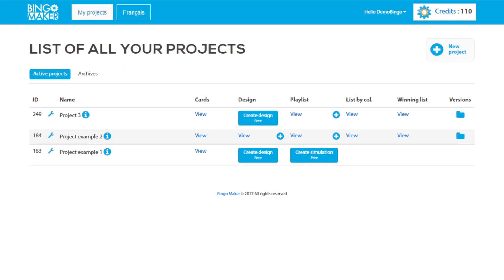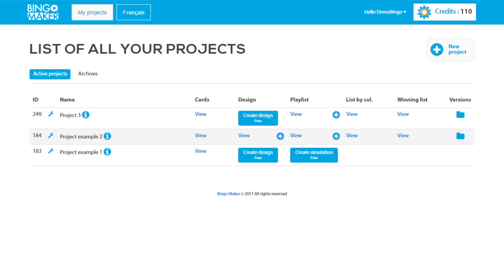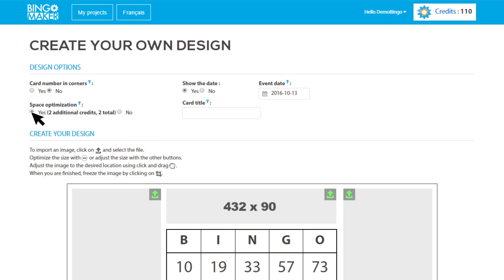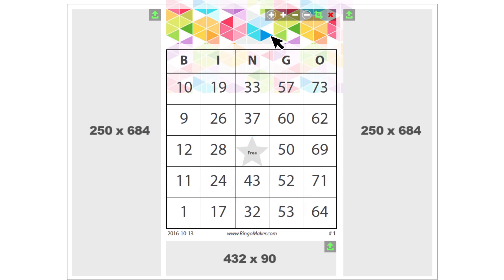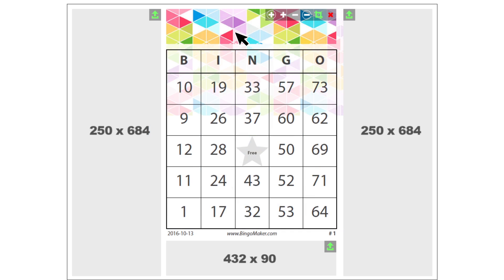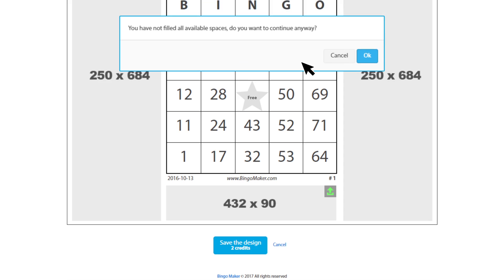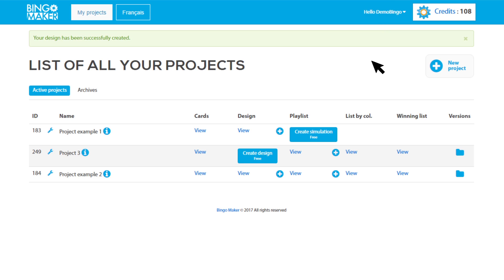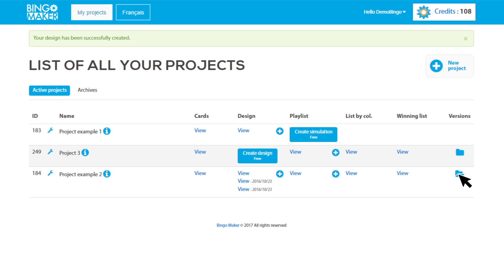How to design bingo cards with Bingo Maker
Script:
Hi, this tutorial explains how to insert images into the empty spaces around the bingo cards. The first design of a project is free. The following designs cost 1 credit per 25 cards.
To create a new design, go in the row of your project to the column “Design” and click “Create design”.
Select the design options that better fit your needs. You can create up to 5 designs per project and each design can have different options.
The “Space optimization” option gives an additional design space at the top of the card to insert another image.
To import an image in a design space, click the green arrow and select the file.
Adjust the size of your image with the import options and move it to the desired location using click, hold and drag.
Once you’re done, click the green icon to crop and freeze the image in the design space . You can still modify the design zone as needed by importing another image or removing the current one.
When you are done inserting your images in the design spaces, click “Save the design“. Note that you will not be able to modify the design once it’s saved.
A window will appear if a design space doesn’t have an image or if you didn’t crop and freeze an image after you have imported it. Confirm what you intended to do by clicking “Ok” or “Cancel”.
To see the designed bingo cards that you just created, go in the row of your project to the column “Design” and then click “View“.
To make another design, click the icon “⊕” to the right of your first design.
To see the other design versions of a project, click the file icon under the column “Versions“. The latest design will be shown at the top of the project row.
Thank you for using Bingo Maker dot com.